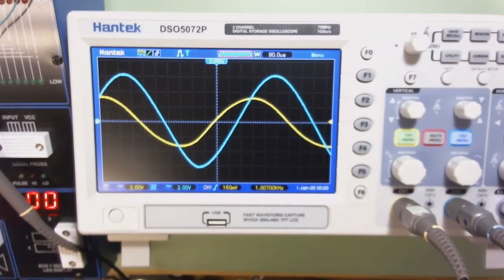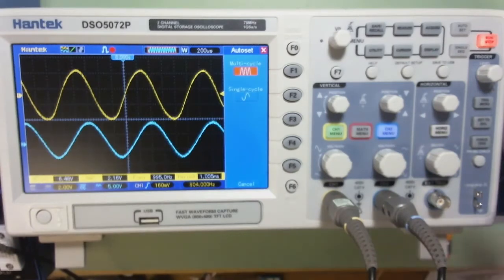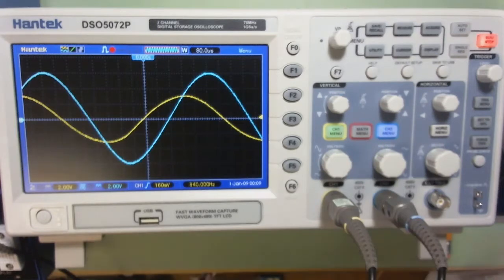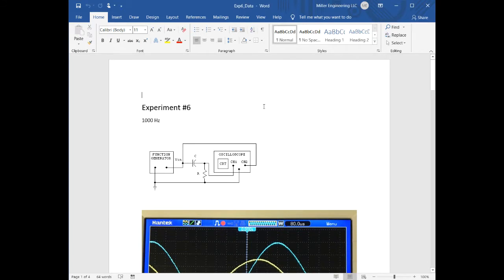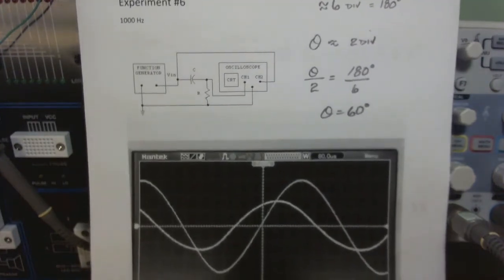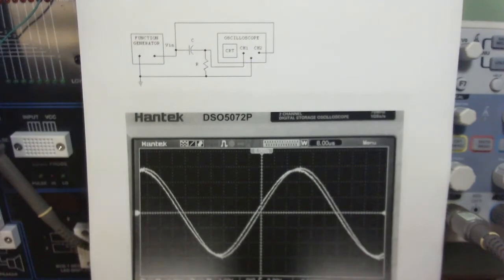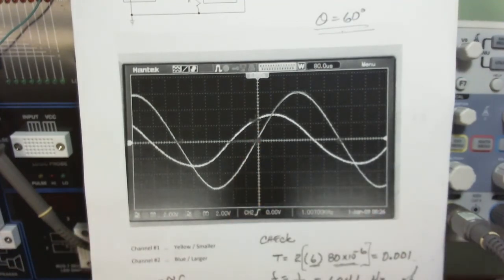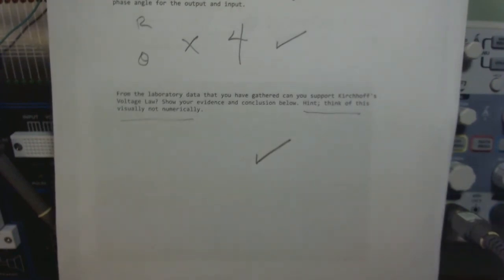EGR201 EXP6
EGR201 Exp#6  O-Scope